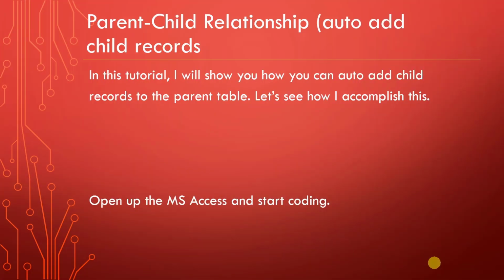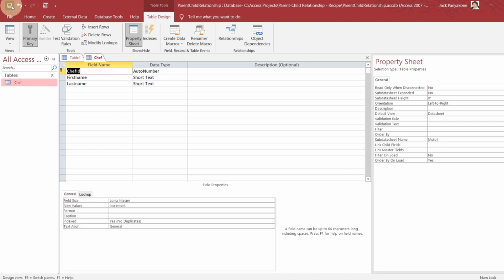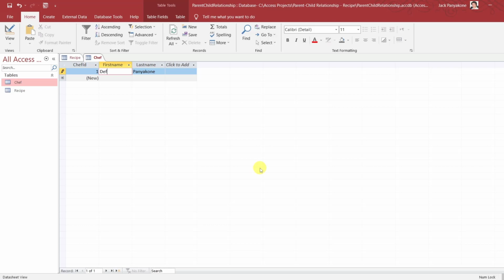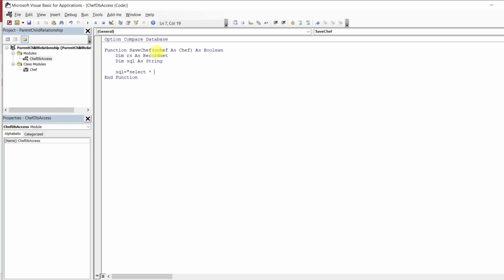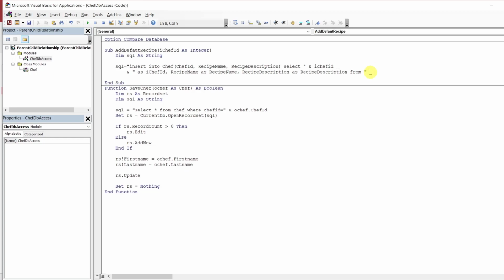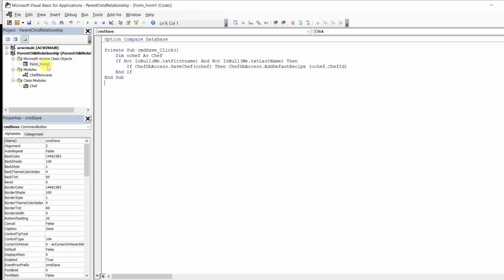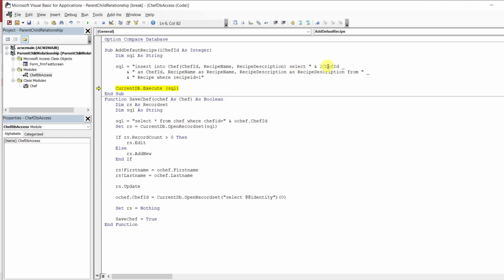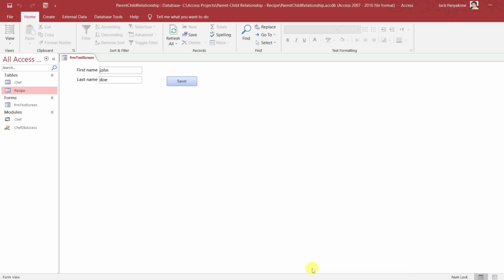How Parent-Child Relationship work?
In this step-by-step MSACCESSTUTORIAL video, I will show you how you can auto add child records to the parent table. Let’s see how I accomplish this.